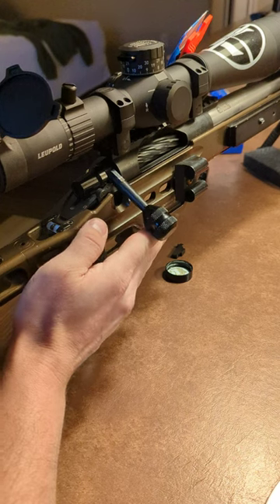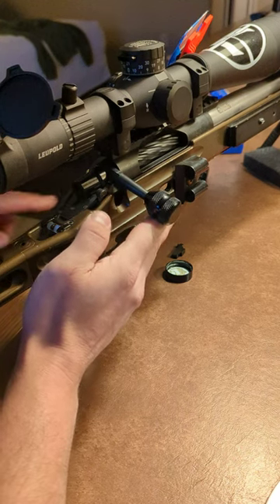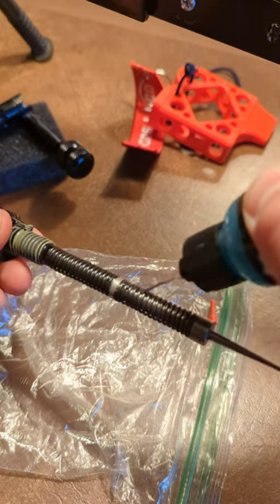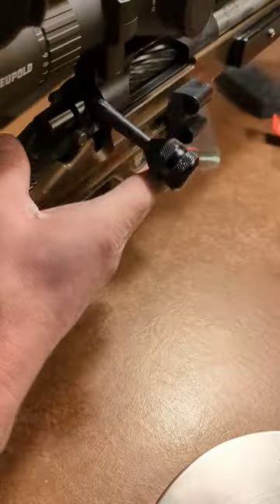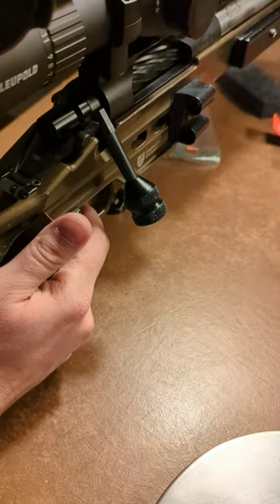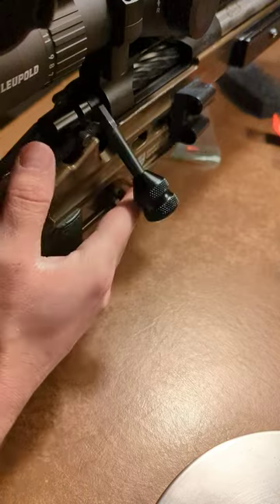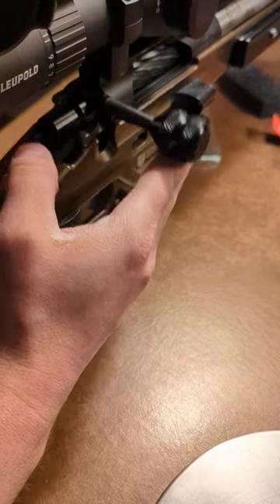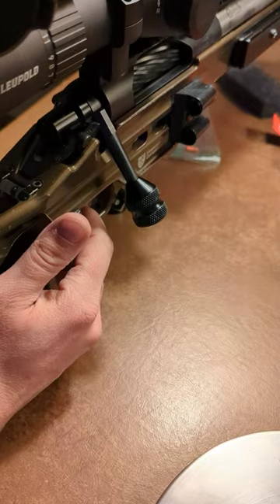Does your bolt need grease?